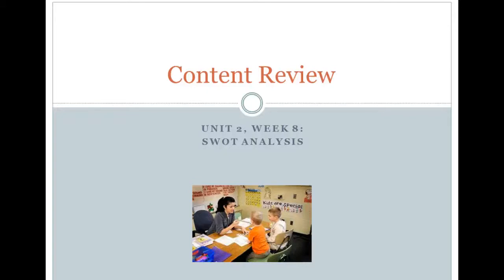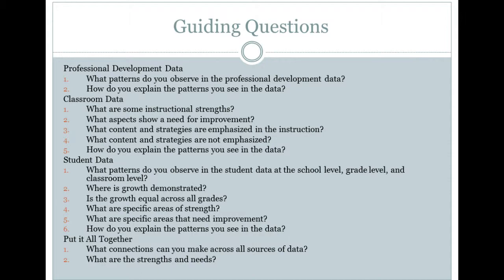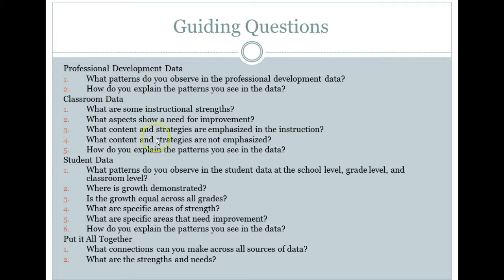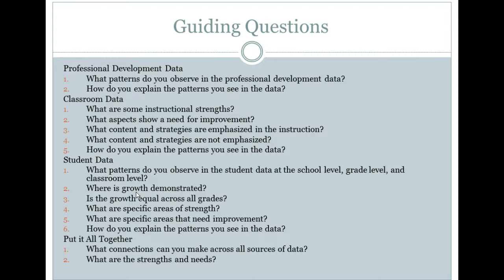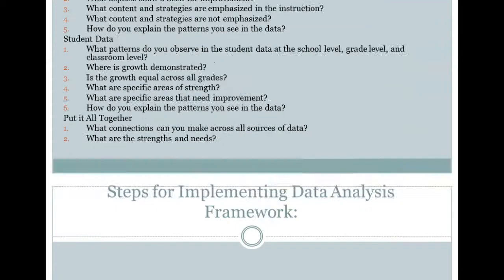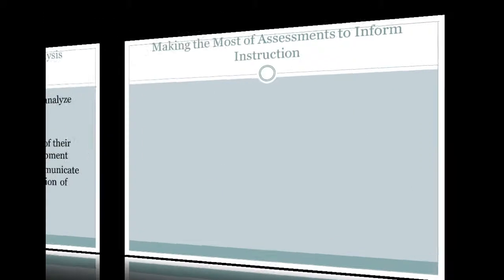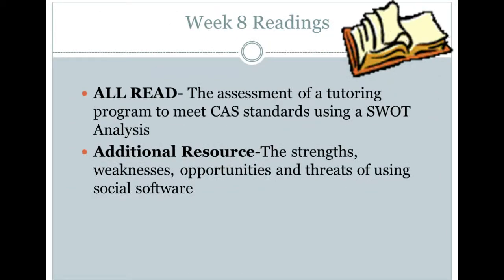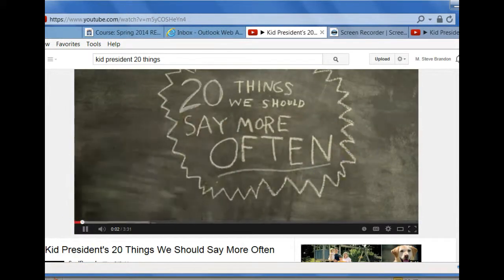Lecture-Week 8, Part 2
Part 2-Article Review